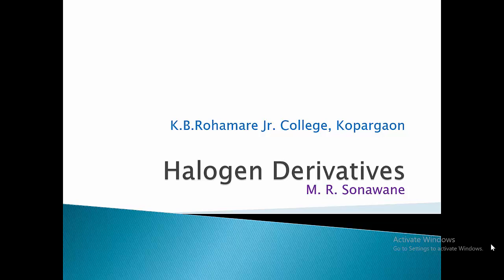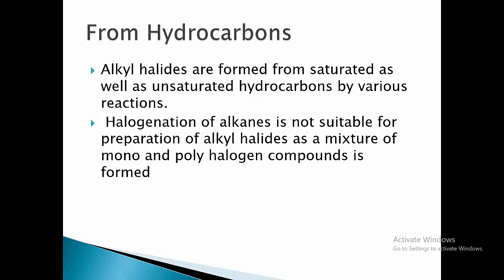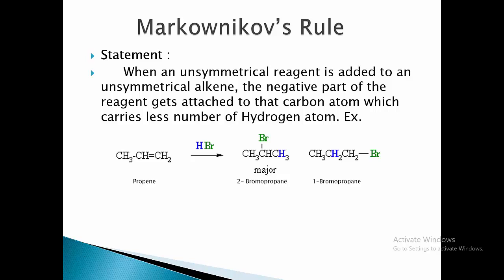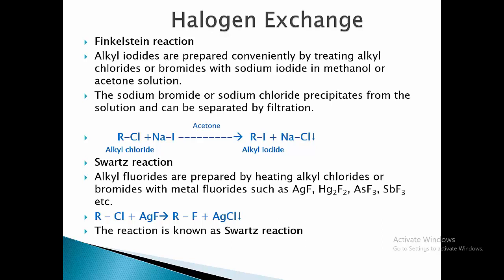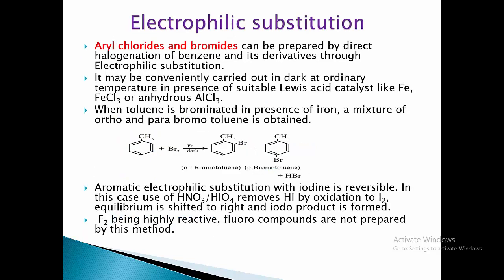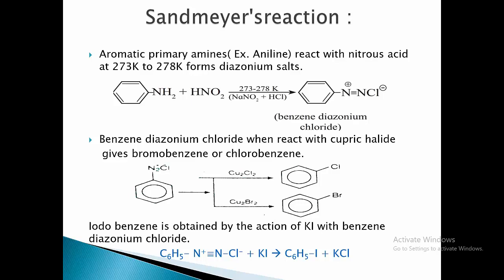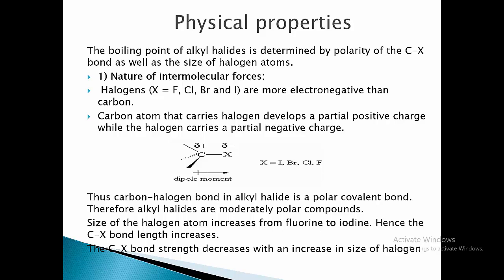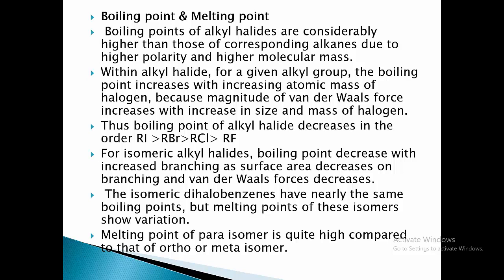XII Chemistry: Halogen Derivatives lecture 2